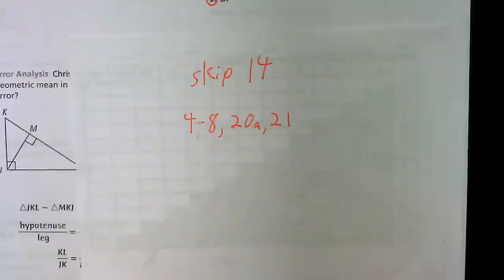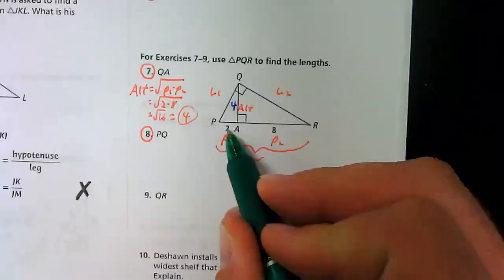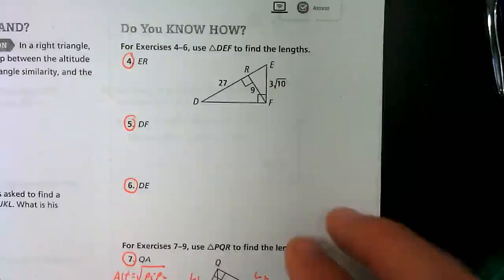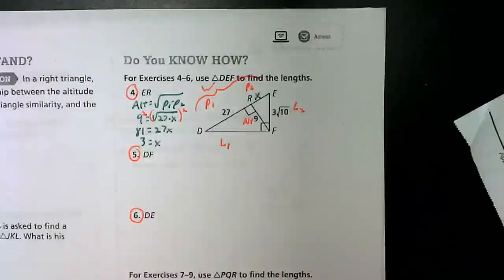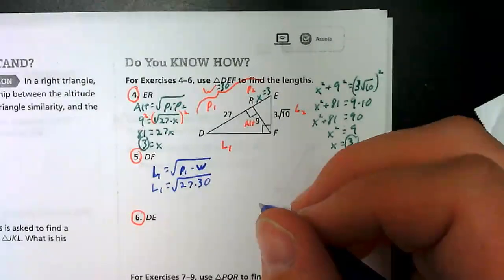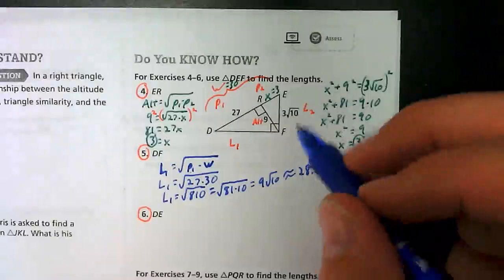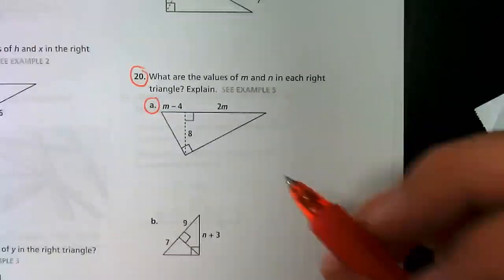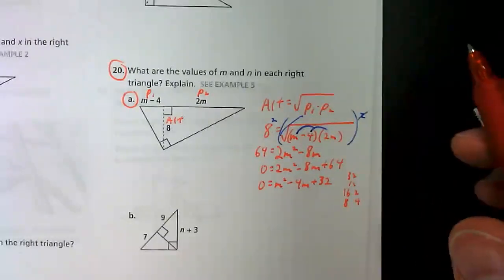20200109 similarity in right triangles problems from hw